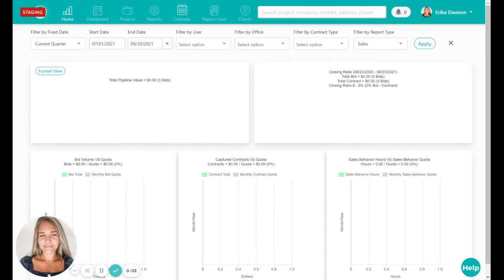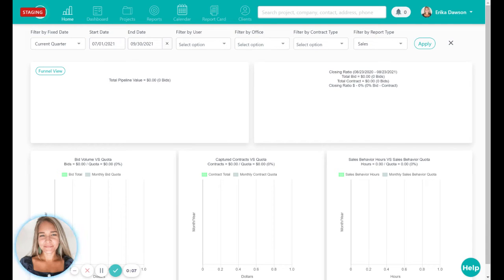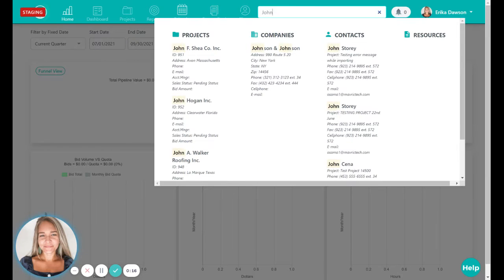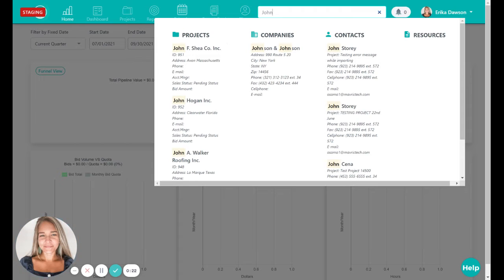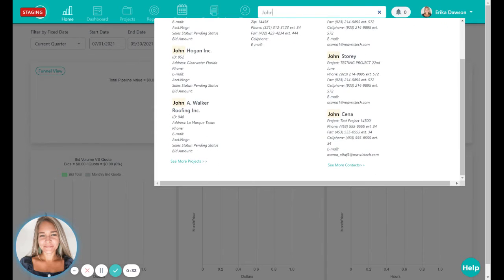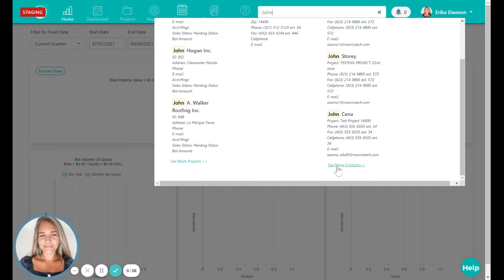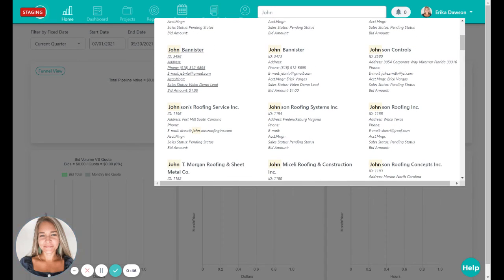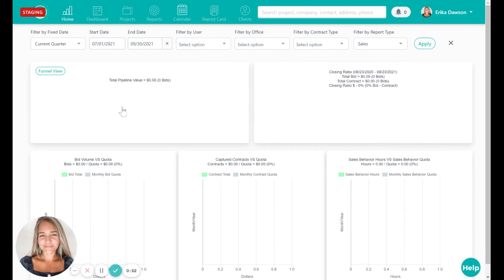Global Search Enhancement